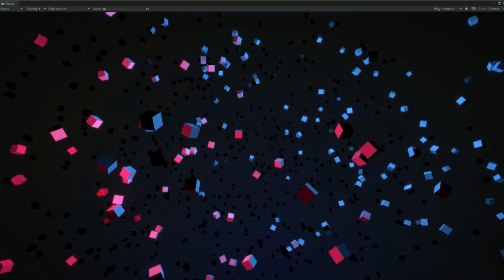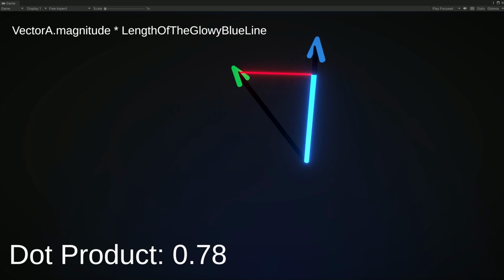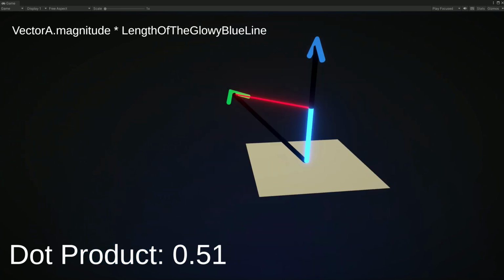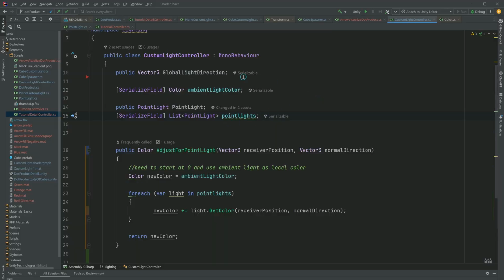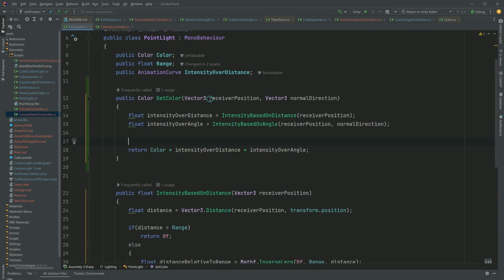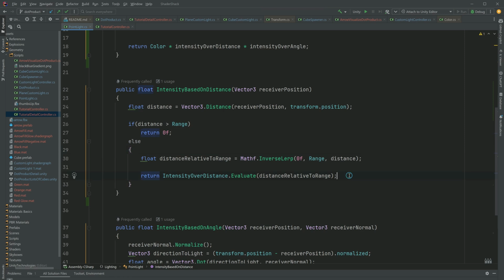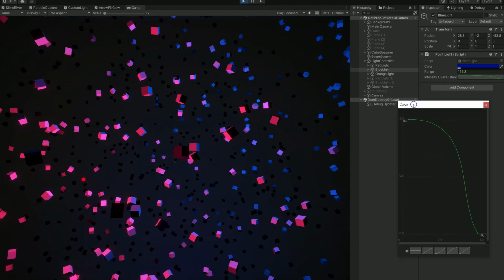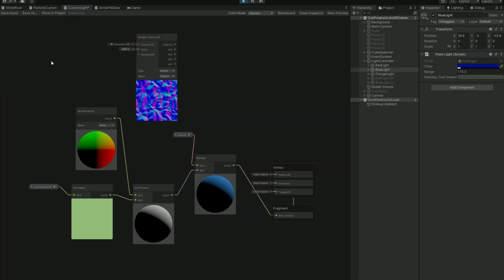Dynamic Lighting in Unity with one simple formula (Dot Product)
Let's play around with the dot product and see how to use it for lighting in Unity.